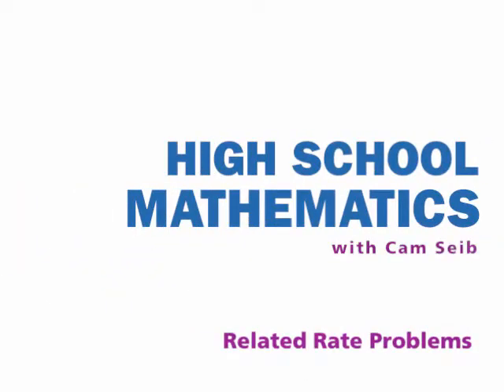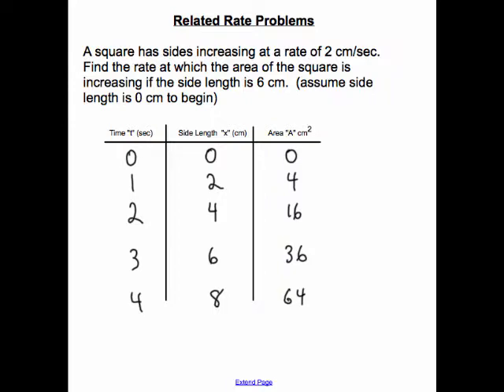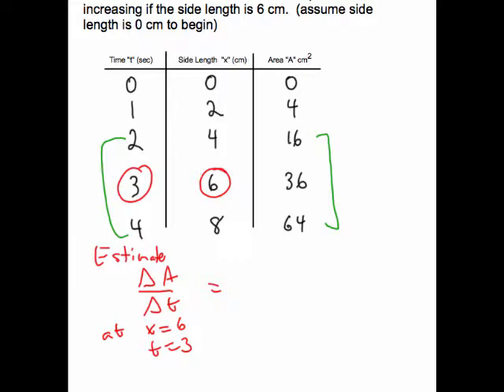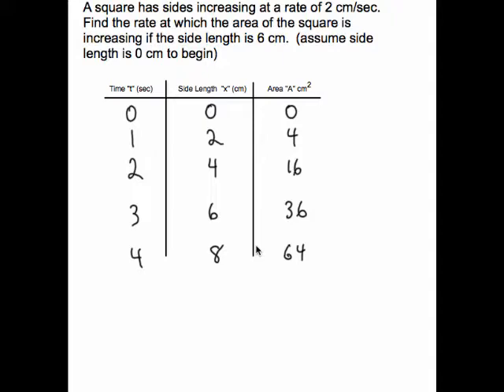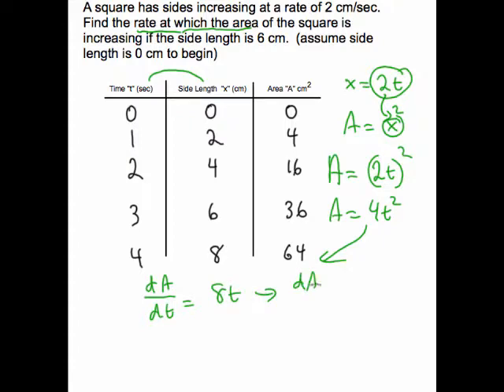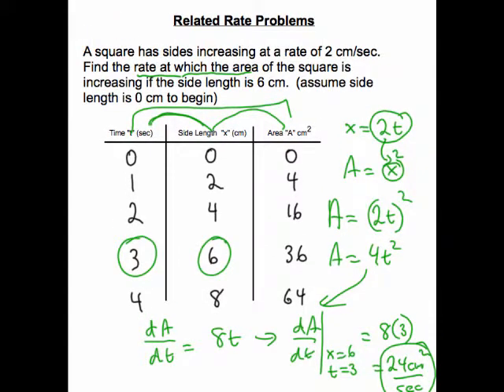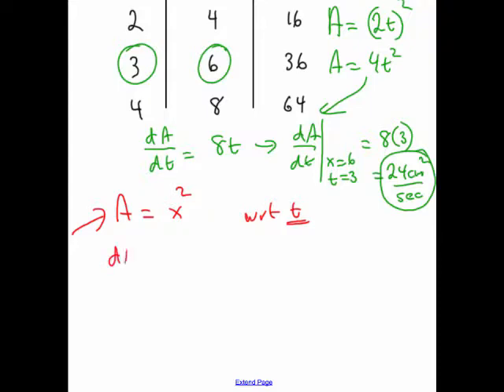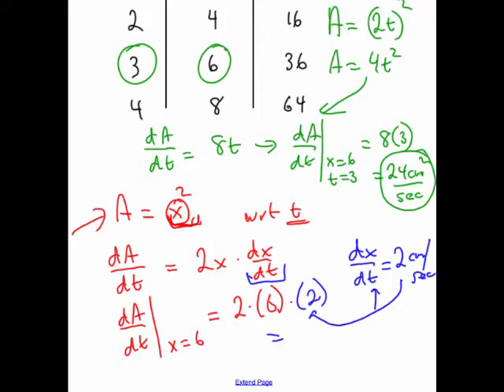Related Rates Problems